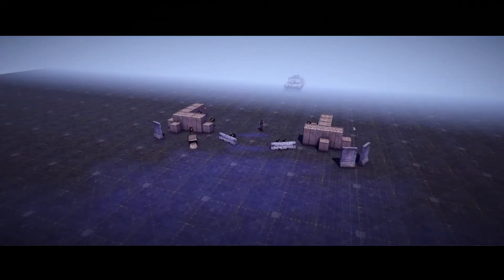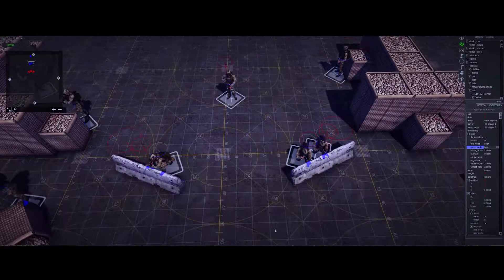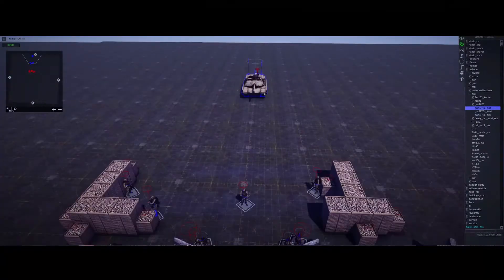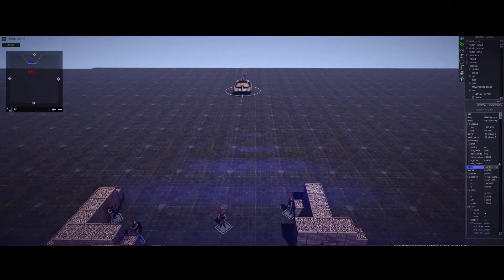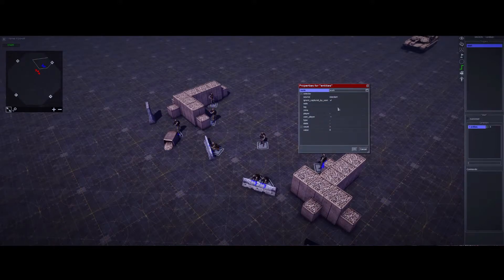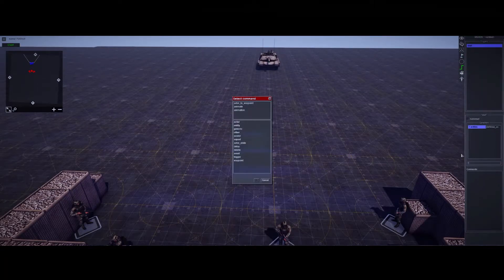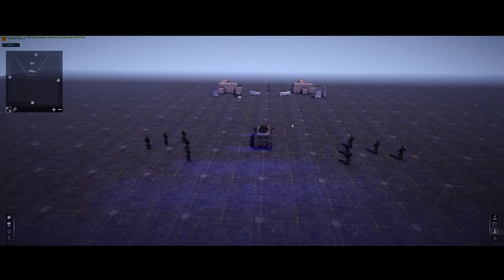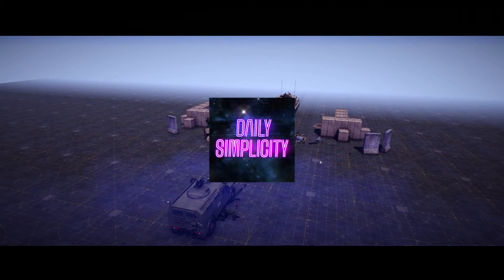Call To Arms GEM EDITOR: Zones, basic reinforcements, condition statements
Let me know if there's anything I missed or if you would like to see other concepts covered in more detail!